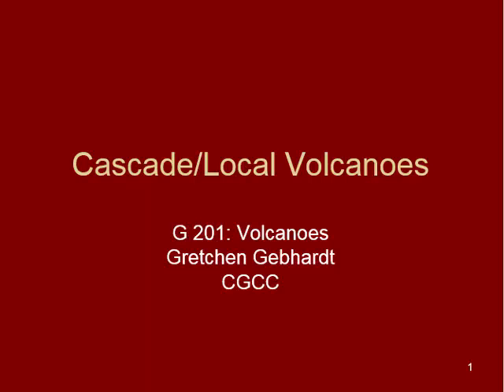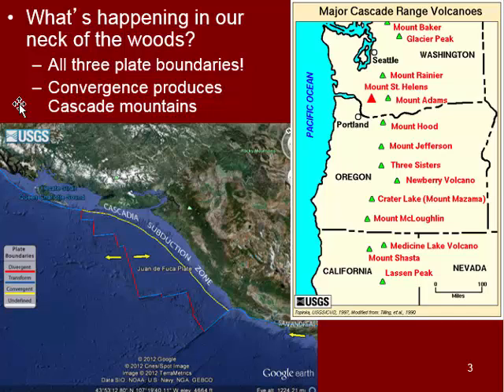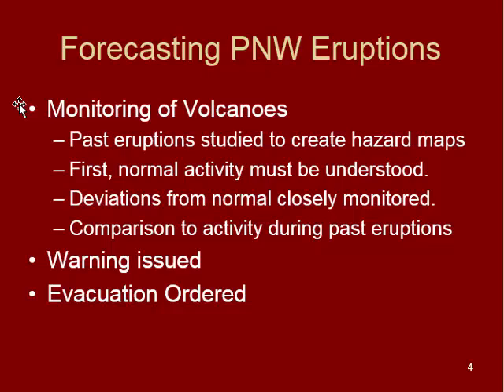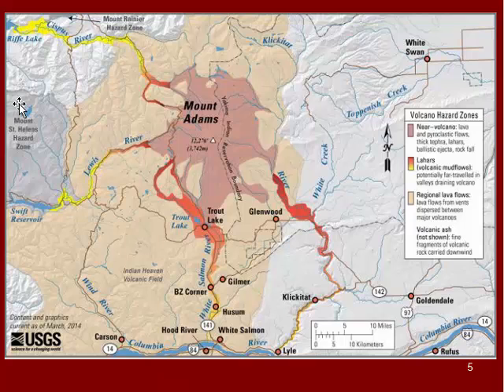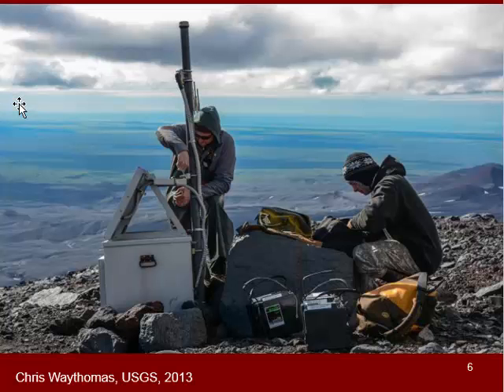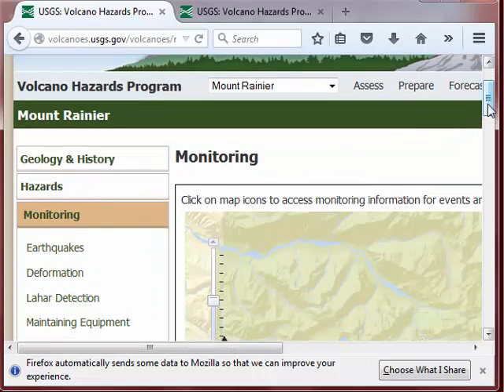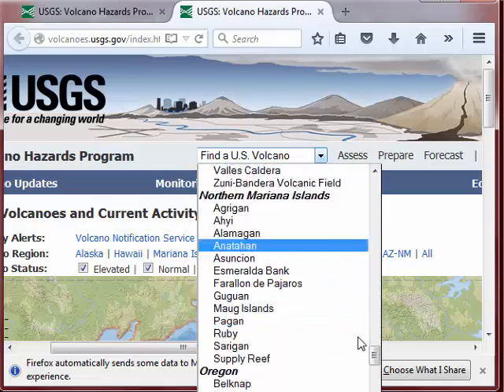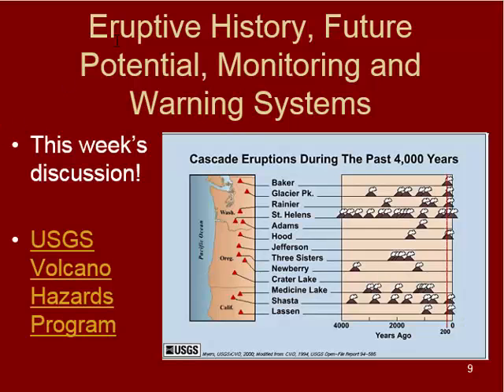Cascade Volcanoes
A video by Gretchen Gebhardt for science students at Columbia Gorge Community College